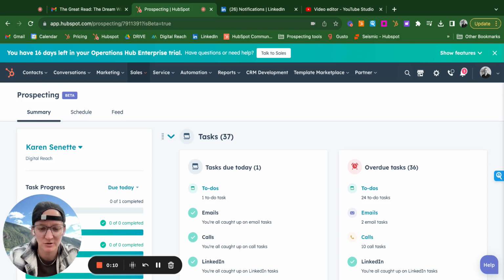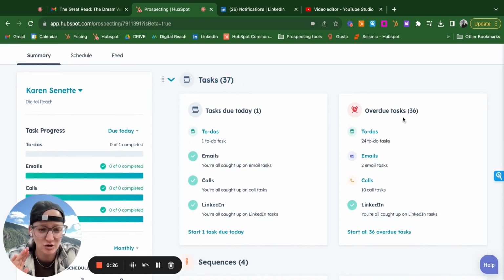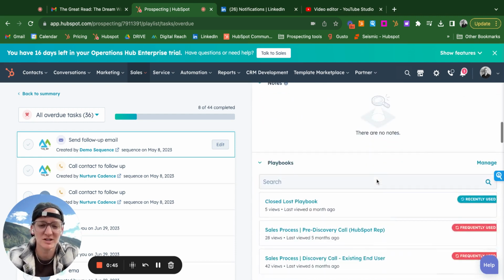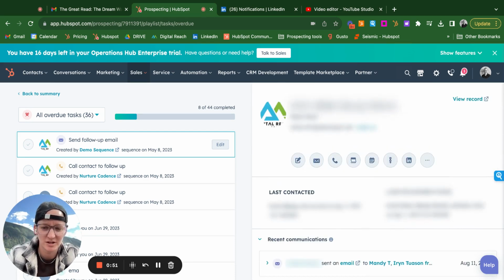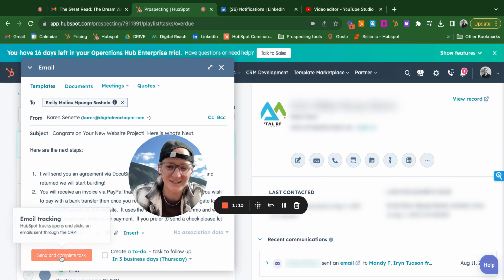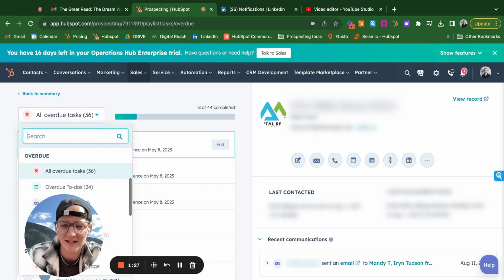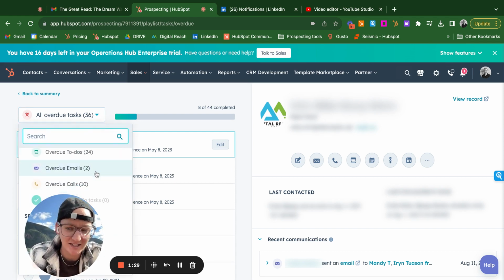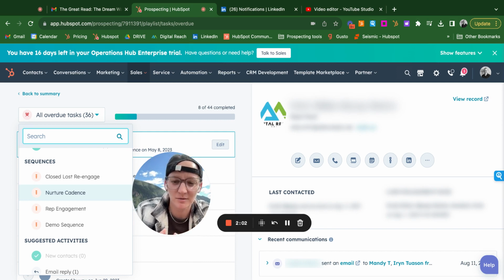HubSpot Tips & Tricks: Managing Rep Tasks in Prospecting Workspace in Sales Hub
🔓Unlock HubSpot-Powered Efficiency: Explore Prospecting Workspace Management Inside Sales Hub!⬇️⬇️⬇️

Hey, HubSpotter!🙋🏽‍♀️🙋🏻

In this quick HubSpot tutorial, join Karen as she dives into the incredible potential of HubSpot's Prospecting Workspace — a game-changer for sales reps seeking to turbocharge their prospecting efforts.

HubSpot's Prospecting Workspace is your ultimate solution to boost productivity, automate routine tasks, and keep your attention squarely on your sales prospects. Say hello to personalized touches that truly make an impact. ✨

In this video, Karen covers:

☑️ Accessing the Prospecting Workspace in Sales Hub
☑️ Effectively managing tasks using HubSpot's prospecting tool
☑️ Seamlessly integrating contact records for a comprehensive view
☑️ Leveraging Playbooks and Properties to enhance your prospecting
☑️ Streamlining email sending and task completion
☑️ Monitoring your progress with a handy progress bar
☑️ The power of task filtering to maintain focus
☑️ Optimizing Sequence Steps for calls and templated emails

Whether you're a seasoned sales pro 💪🏼 or just HubCurious 👀, these sales prospecting techniques will transform how you manage your sales process.

Share this with fellow sales reps/AEs - and watch your entire team's performance soar!